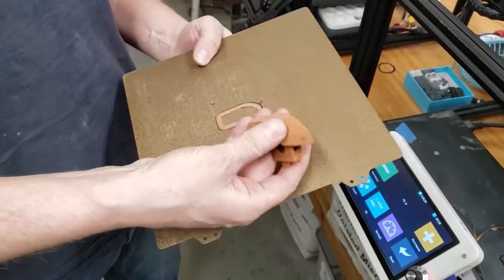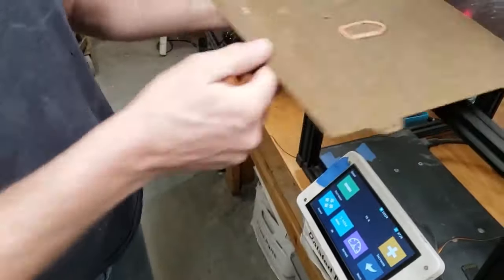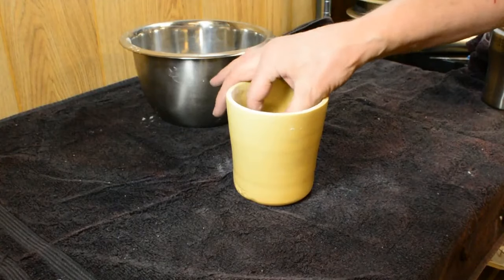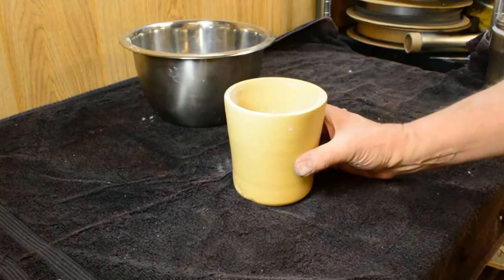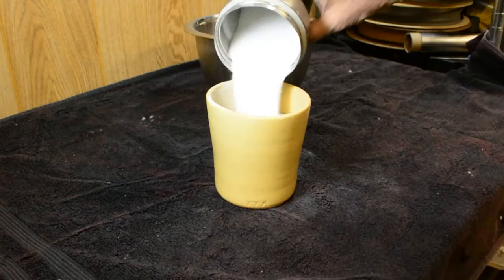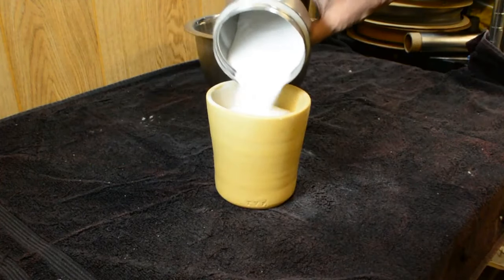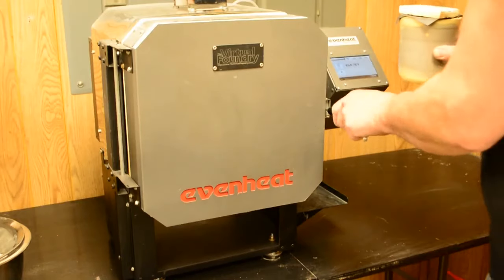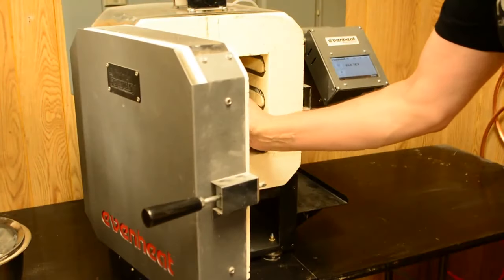FAQ: How Do I Vent My Kiln?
FFF Metal is metal 3D printing you do on your regular FFF/FDM 3D printer, then debind and sinter in a common kiln - no gas or vacuum needed. It's metal 3D printing you can do in your own lab or studio.

The FFF Metal process has three steps: Print * Debind * Sinter
The debind and sinter steps happen in common kiln equipment. No gas or vacuum required - it all happens in open atmosphere.
Your kiln should still be vented though.
This video talks about about why and how.

Be sure to consults your kiln manufacturer's instructions and your own safety experts for complete information.